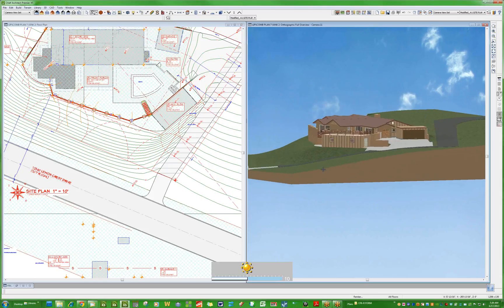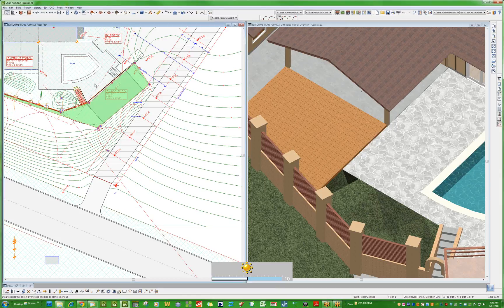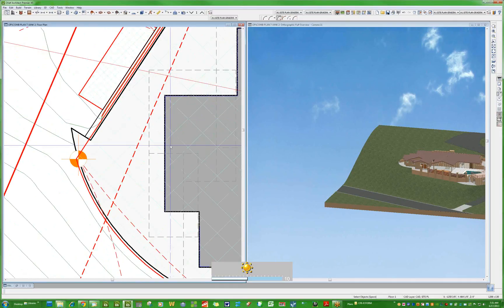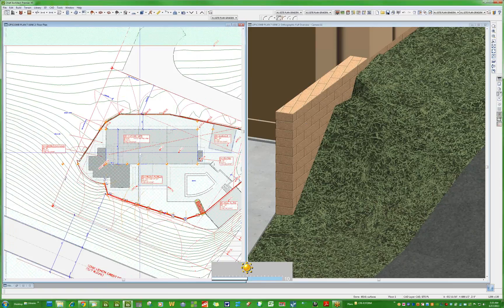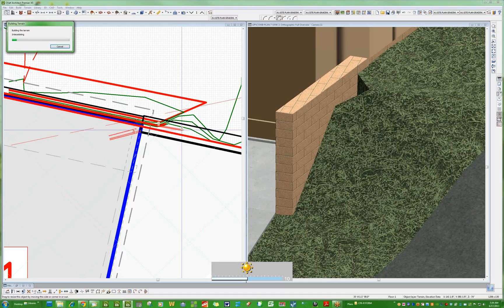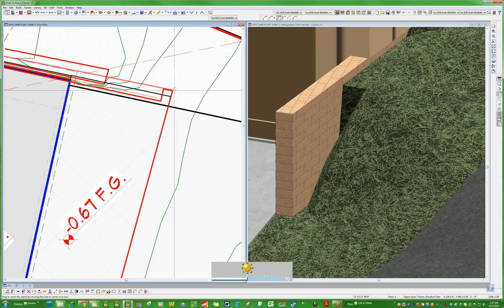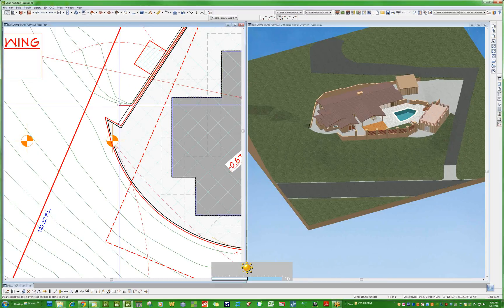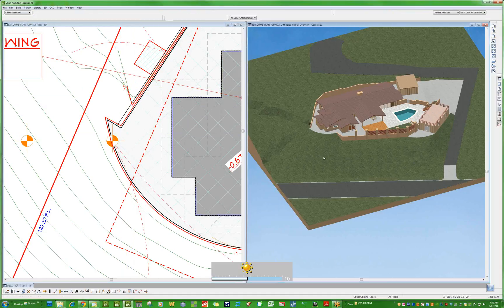POPOURI PART 4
Dealing with terrains again,  not a bad vid.